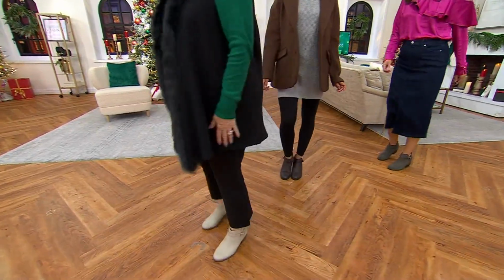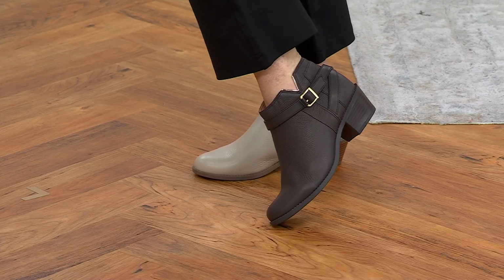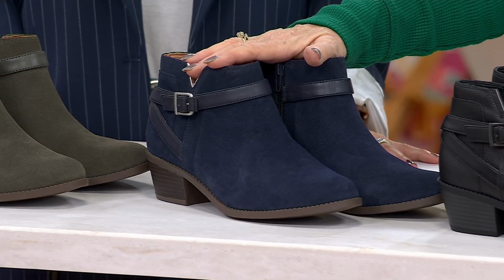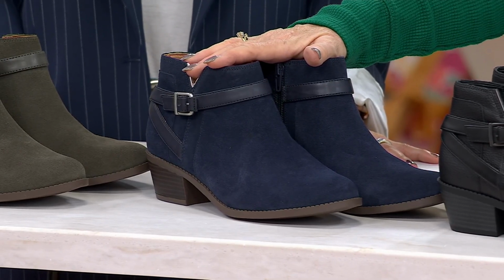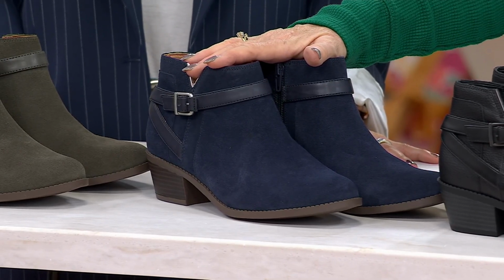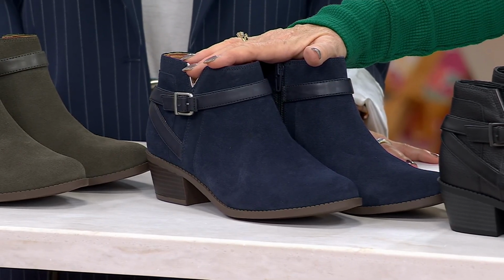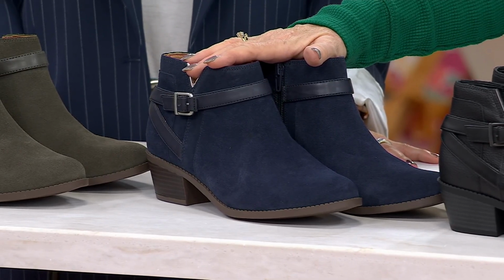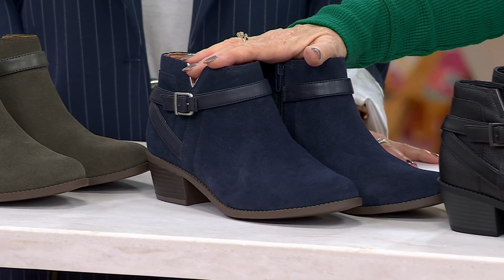Vionic Water Repellent Leather Ankle Boots -Farrah on QVC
Vionic Water Repellent Leather Ankle Boots -Farrah

Vionic's Farrah is that ankle boot. You know the one. The one you turn to time and time again once the temps start dipping and sweater weather arrives. So, what makes Farrah so special?First and foremost, it's all about the good-to-your-feet features you've come to love and expect from Vionic. Vio Motion technology provides superior arch support and shock-absorbing cushioning in every step, while Meta Dome technology helps ensure even contact when you walk. After all, real comfort starts with the right foundation.Nearly as important as how Farrah feels is how good she looks. Take note of that sleek buckle detail that rests against the smooth water-repellent leather upper (that's right -- a little rain won't stop you!). And thanks to her moderate block heel, you'll enjoy that slight lift you love without feeling unsteady on your feet. Designed with the support you require and the style you desire, this ankle boot is truly something remarkable. From Vionic®.